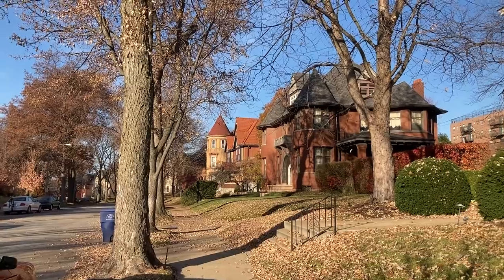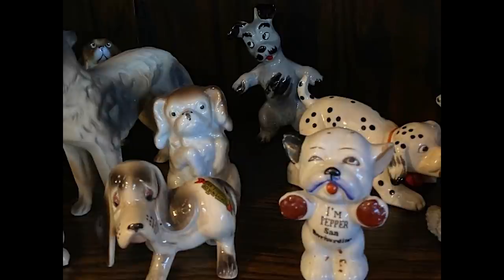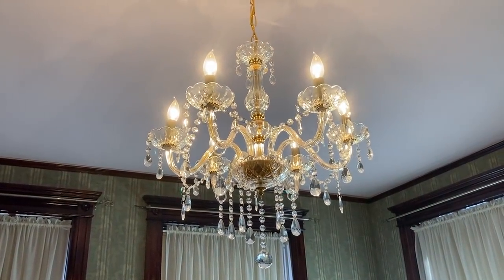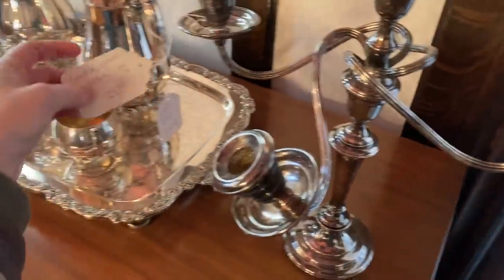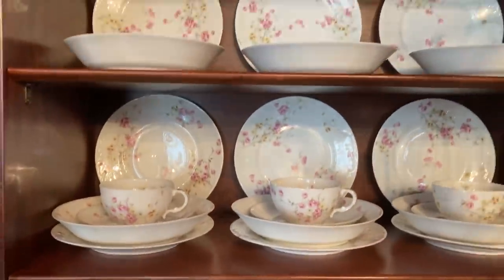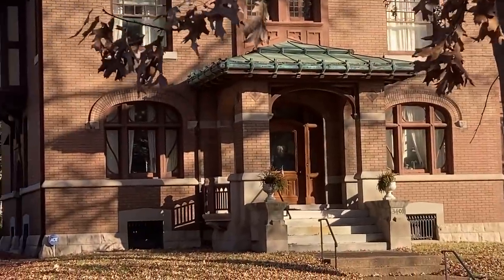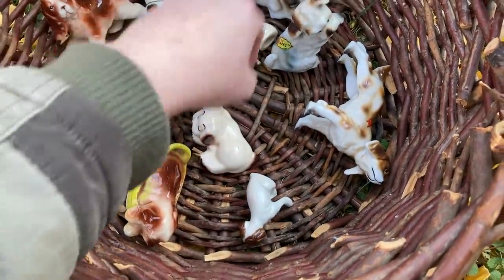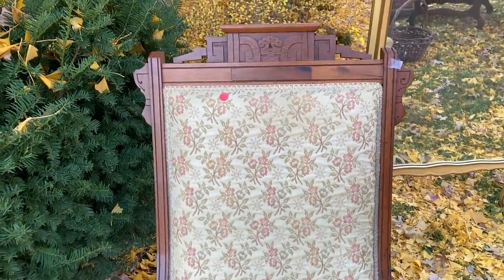Estate Sale in Compton Heights - Vlog 41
Kaleb, John and I went to check out an estate sale and found some awesome items, and I had a bit of a kerfluffle!